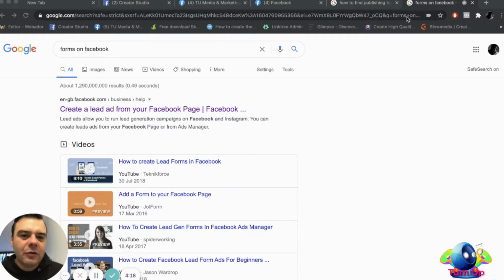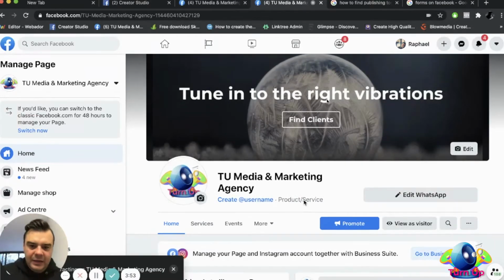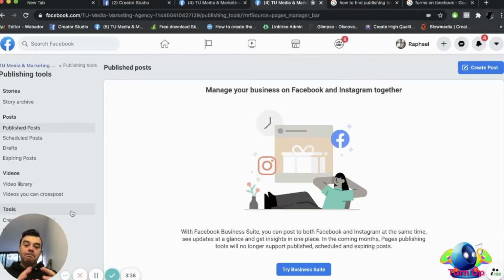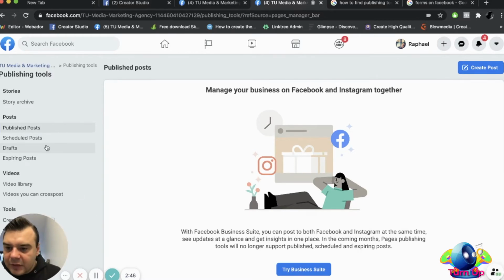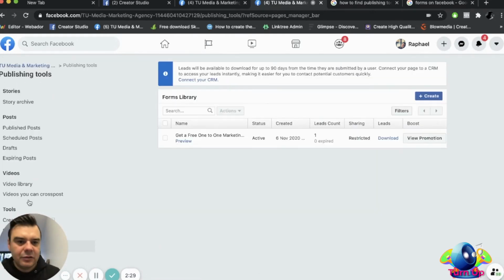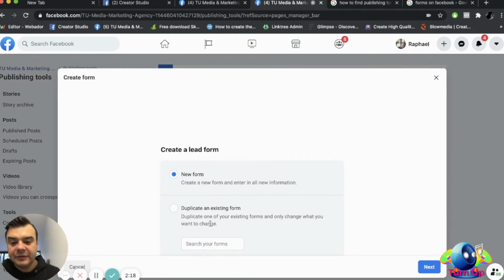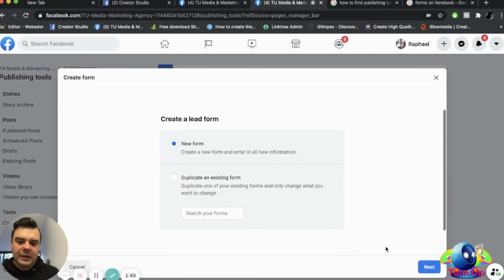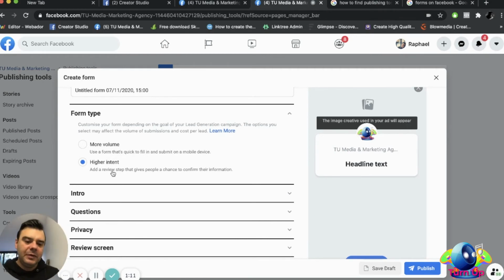Facebook Forms 2020 / Where to find? How to use it / When to post it ( Turn Up Marketing Agency )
In this video you will learn where to find facebook forms on facebook pages and publishing tools 🛠
Facebook new changes & its latest 2020 format offers a variety of tools that will help you getting started with a quick form that will capture information right away. Depending on the right setting and Ad copy you will encourage customers to go ahead and summit your form successfully. Helping to speed up the completion process Facebook forms 2020 allows you to craft your own quick videos using photos and other templates. Google also has a powerful form tool that is easily trackable and its an excellent option when targeting  an audience in other channels.
The video was made using loom, recoded at Turn Up Digital Marketing Agency London Uk 🇬🇧
If you are looking for help and support for your business please
Get free ads and a One to One with Raphael and other Consultants that have helped many businesses big and small.